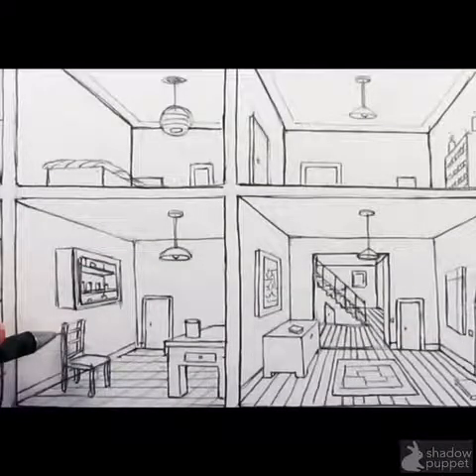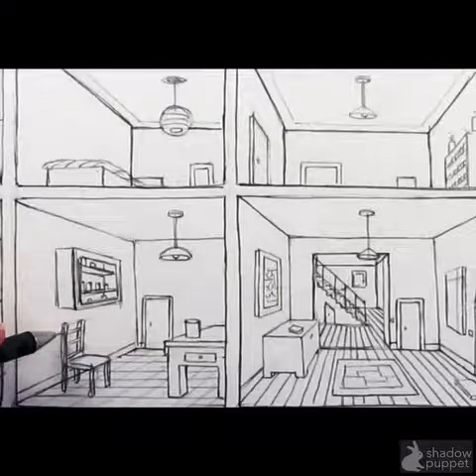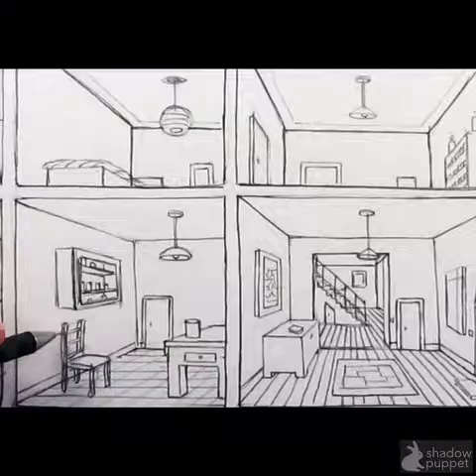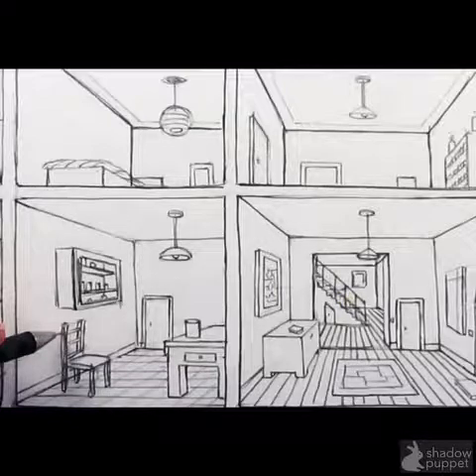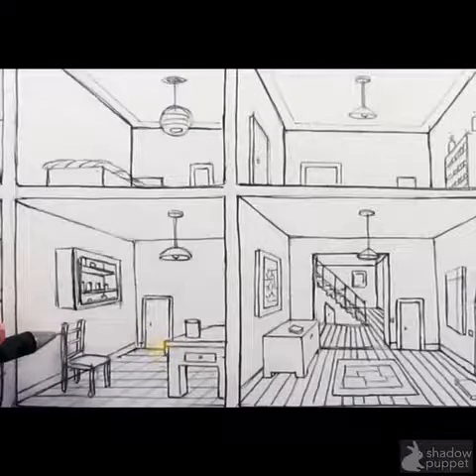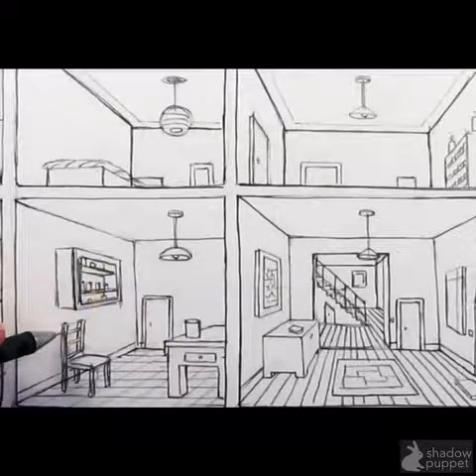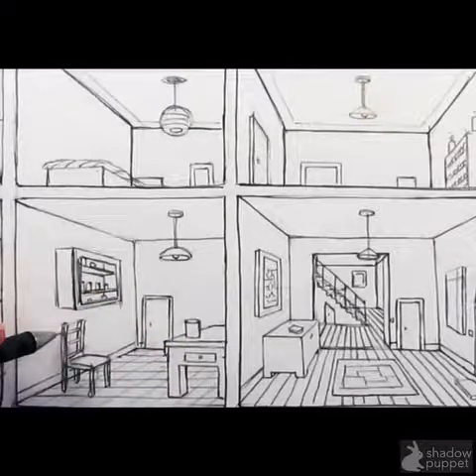Coloring and Constructing